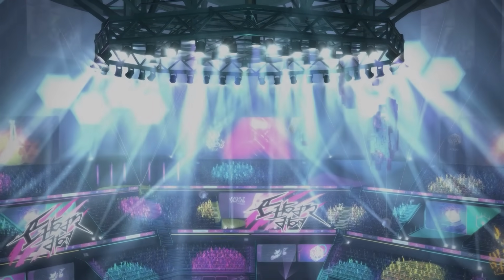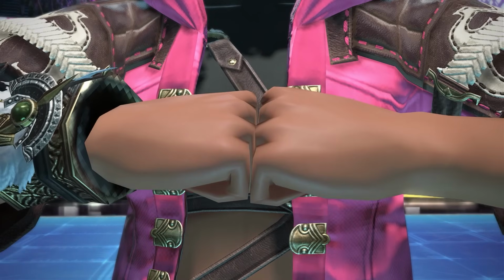Is Arcadion a Good FFXIV Raid Tier? Light-Heavyweight Edition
It is time to yap about Arcadion Light-Heavyweight Savage! Is it a good raid tier? Is it a bad one? Is it too easy?

0:00 Intro
1:07  Black Cat
8:12 Honey B. Lovely
13:41 Brute Bomber
19:03 Wicked Thunder
25:13 Is The Tier Too Easy?
30:51 Additional Thoughts